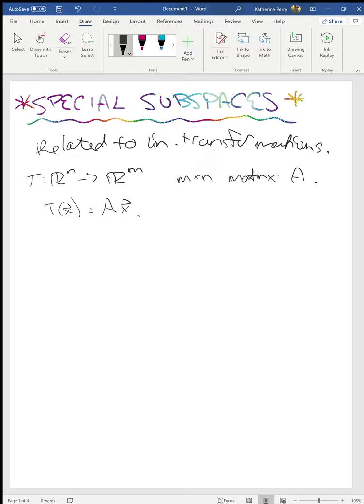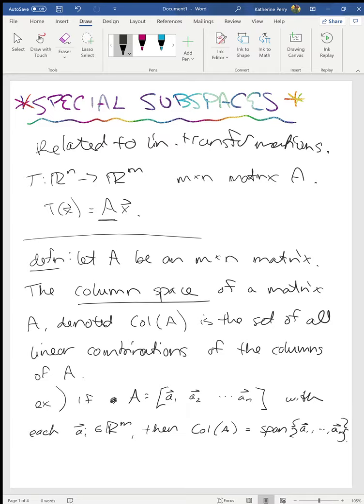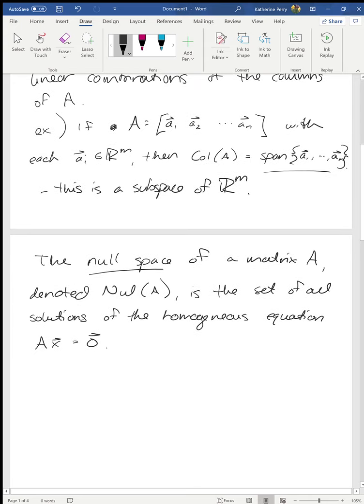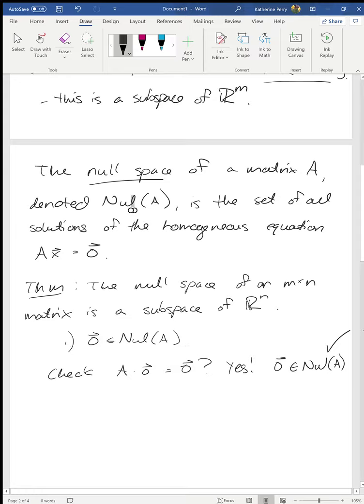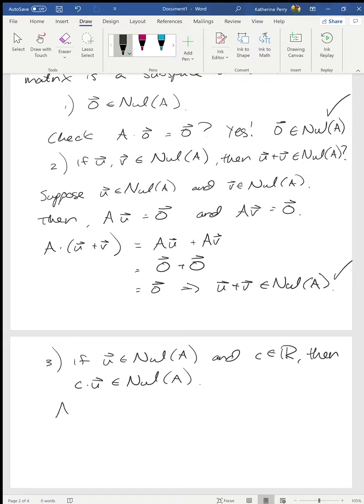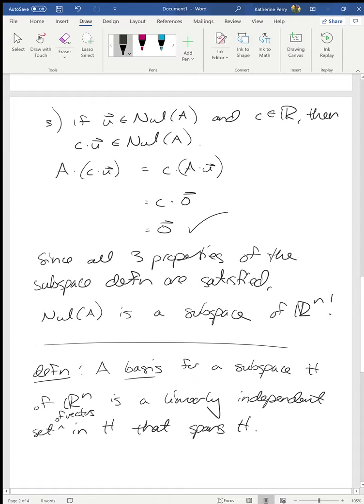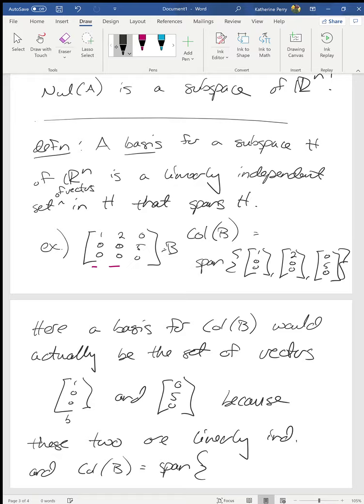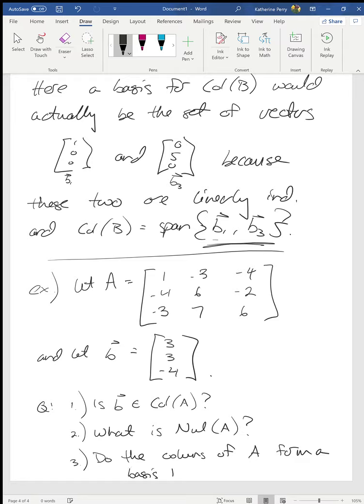4 13 Part 2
Topics include: column space, null space, basis